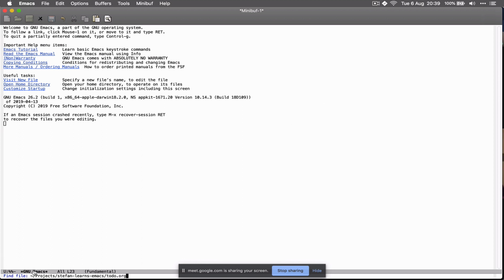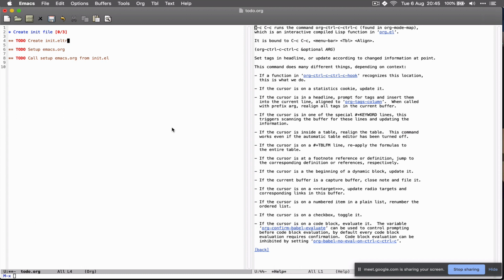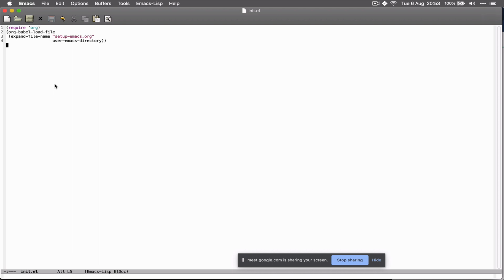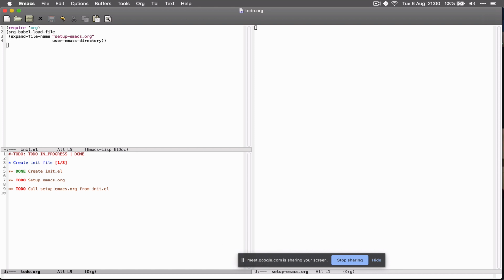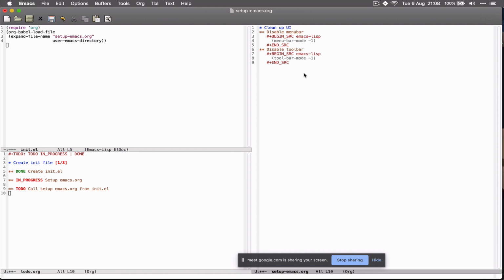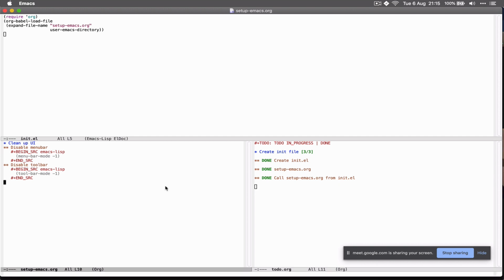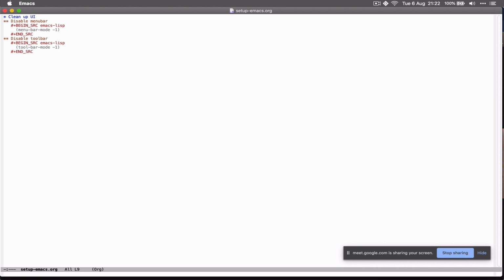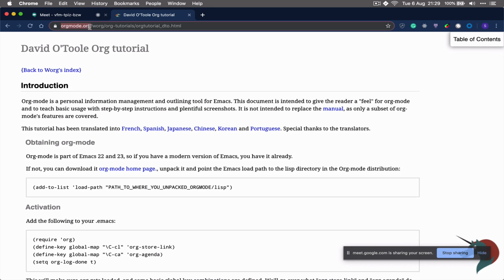Learning emacs (part 2) – "Org mode is like plaintext on steroids"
Mudit (@muditameta) and I jumped on a call to enter the world of emacs. We covered Org mode, what it's good for and setup up a first emacs config file.